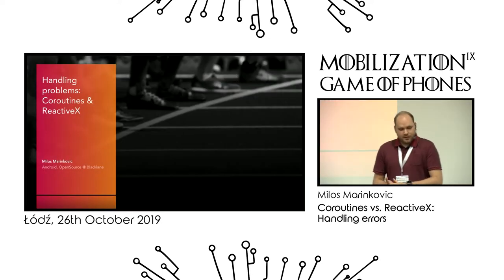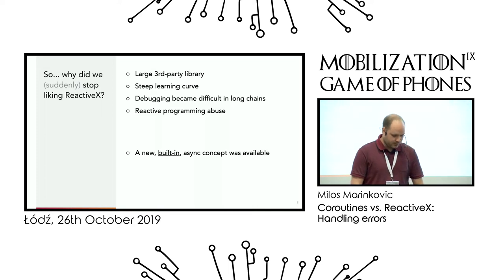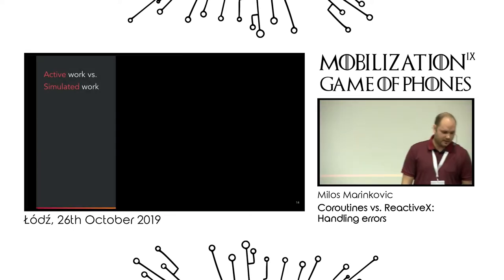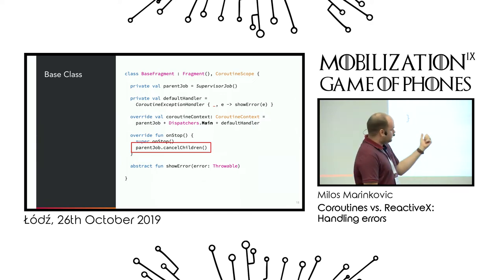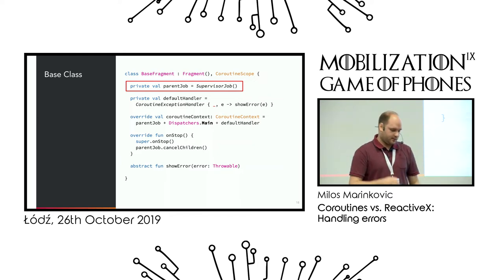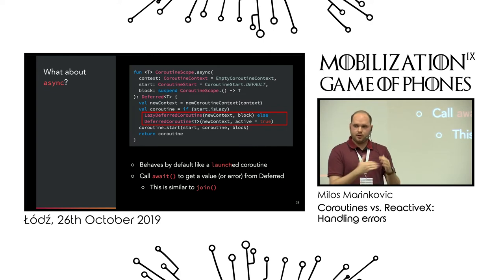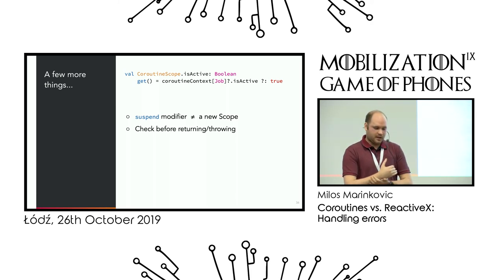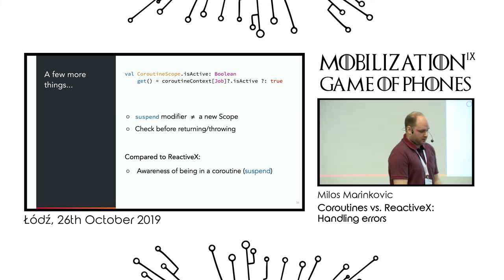Coroutines vs. ReactiveX: Handling errors - Milos Marinkovic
Imagine you’re writing asynchronous code.
- Are you using callbacks? (no)
- Are you using Futures? Reactive streams?
- Are you using async features of your language of choice?
Whatever the answers are, you want to do error handling right. Let’s compare Coroutines and ReactiveX in this regard.
Whether you’re coming from the Android world or not, you’ve probably heard about Kotlin (the programming language) and its asynchronous programming concept called Coroutines. It’s a neat concept that helps you create execution blocks similar to light-weight threads, while at the same time allowing you to write your asynchronous code in a synchronous fashion.
On the other hand, many of us got really (really) used to Reactive Extensions in many languages, and we prefer to go down this road. With ReactiveX, you can chain your asynchronous blocks in future-like structures, and easily control threading around them.
Well, you know how it usually goes - you read about something (aha! what is this coroutines thing)… maybe you see a couple of talks on the topic, maybe you get interested. After you try it out and decide to use it in a real project, you start typing your code… and boom! Your program crashes. You then go to StackOverflow to check for answers to your problem, and surprise: you’re not handling errors properly. You copy-paste the solution without any edits or tests and you’re ready for release.
Hopefully this is not you. You want to check everything before using a new language or library, you want to fully understand the consequences of switching over to a different solution from the one you currently have. There are some quirks in every approach, sure, but do you know all of the corner cases?
That’s why we need to have this talk. Let’s go together through the most interesting examples of how we can get (and handle) errors with ReactiveX and Coroutines.

Milos Marinkovic
Milos is a software enthusiast, software product developer, tech event organizer in Berlin's GDG, and an active open-source contributor. His interests are Android, modern web, connected devices and Internet Of Things. As an active tech community member and software professional, he likes reading about innovation, programming, and (of course) organizational skills; but loves skiing.
Years ago he founded GDG Novi Sad in Serbia and he worked there as a community lead, hosted some very interesting workshops with GDEs from all over the world, attended many meetups and hackathons, gave talks for the community on conferences and meetups, and hosted many dev-jams on open-source projects - so he is no stranger to our tech community.
Today, Milos is based in Berlin, working on building amazing software products - primarily for the Android platform.